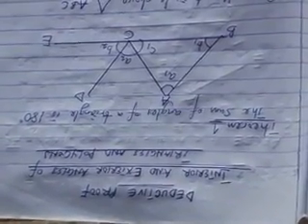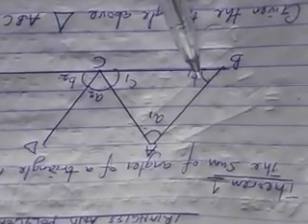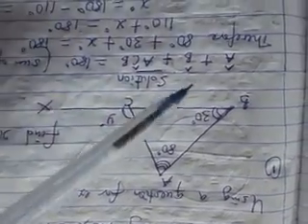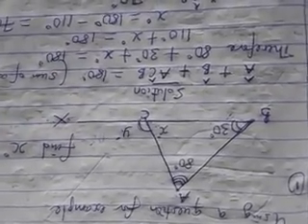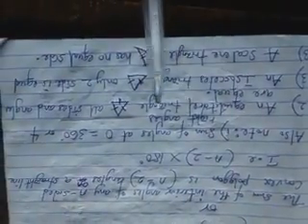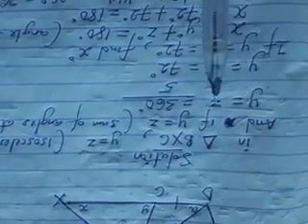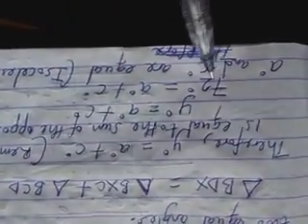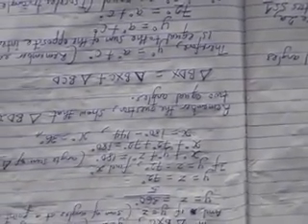Deductive proof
Interior and Exterior angles of a triangle